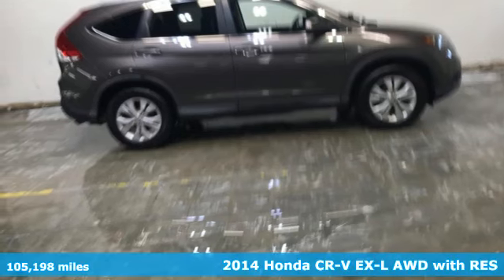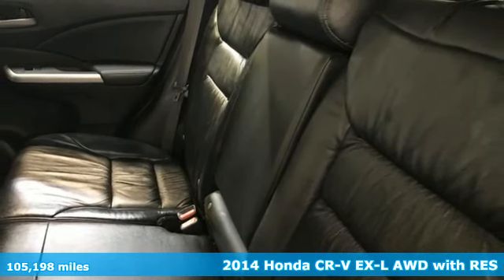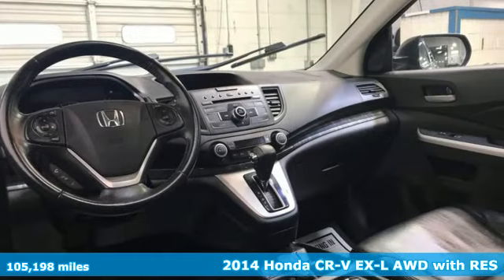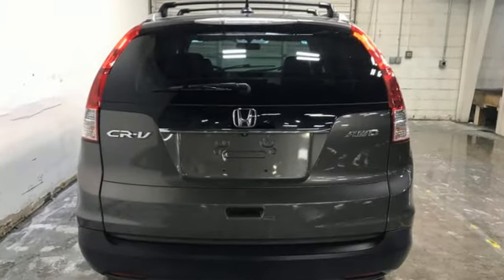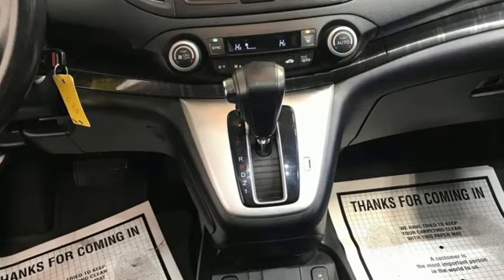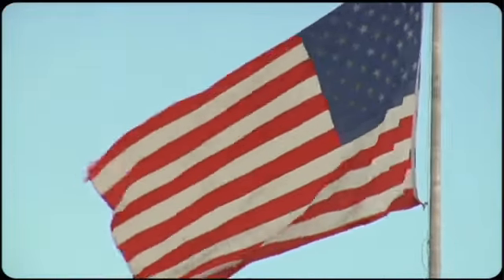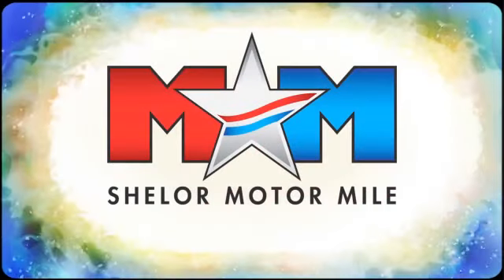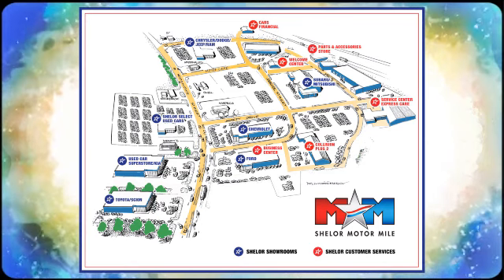Used 2014 Honda CR-V Christiansburg VA Blacksburg, VA TY230501A - SOLD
Year: 2014
Make: Honda
Model: CR-V
Trim: Sport Utility
Engine: 2.4L 4 Cylinder Engine
Transmission: 5-Speed A/T
Color: Urban Titanium Metallic
Interior: Black
Mileage: 105198
Stock #: TY230501A
VIN: 2HKRM4H76EH690173
Nice. EX-L trim. FUEL EFFICIENT 30 MPG Hwy/22 MPG City! Moonroof, Heated Leather Seats, Dual Zone A/C, CD Player, BluetoothA®, Back-Up Camera, AWD, Aluminum Wheels, iPod/MP3 Input, New Tires, Local Trade-In. CLICK NOW!br /br /KEY FEATURES INCLUDEbr /Leather Seating, Sunroof, Heated Driver Seat, Back-Up Camera, iPod/MP3 Input, BluetoothA®, CD Player, Aluminum Wheels, Dual Zone A/C, Heated Seats, Heated Leather Seats. MP3 Player, Satellite Radio, Keyless Entry, Privacy Glass, Steering Wheel Controls. Honda EX-L with Urban Titanium Metallic exterior and Black interior features a 4 Cylinder Engine with 185 HP at 7000 RPM*. br /br /EXPERTS ARE SAYINGbr /Edmunds.com's review says . the CR-V offers a mix of practicality, comfort, usability, fuel economy, driver involvement, reliability and low ownership costs that simply hasn't been matched by any other compact crossover SUV.. Great Gas Mileage: 30 MPG Hwy. br /br /OUR OFFERINGSbr /At Shelor Motor Mile we have a price and payment to fit any budget. Our big selection means even bigger savings! Need extra spending money? Shelor wants your vehicle, and we're paying top dollar! br /br /Tax DMV Fees & $597 processing fee are not included in vehicle prices shown and must be paid by the purchaser. Vehicle information and equipment is based off standard equipment as decoded from VIN and may vary from vehicle to vehicle.br / Chevrolet Ford Chrysler Dodge Jeep & Ram prices include current factory rebates and incentives some of which may require financing through the manufacturer and/or the customer must own/trade a certain make of vehicle. Residency restrictions apply see dealer for details and restrictions. All pricing and details are believed to be accurate but we do not warrant or guarantee such accuracy. The prices shown above may vary from region to region as will incentives and are subject to change.